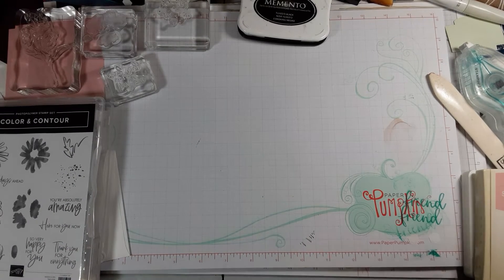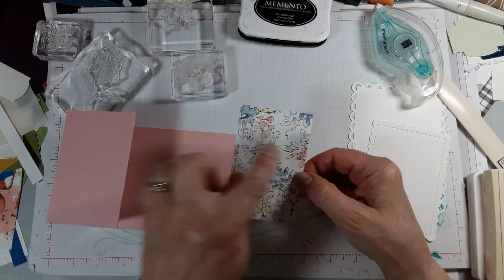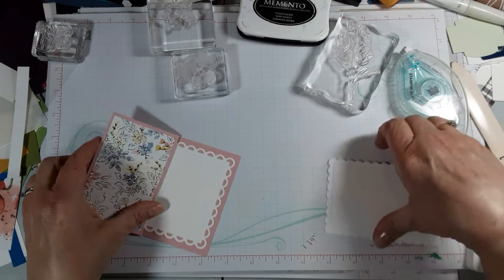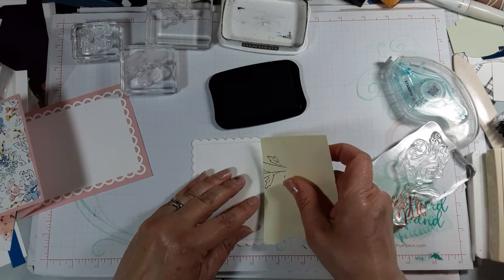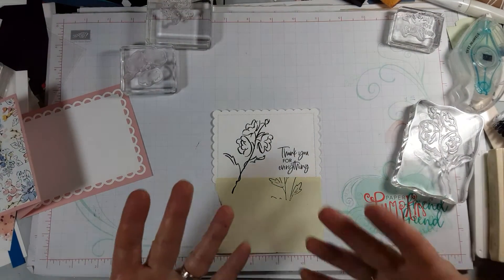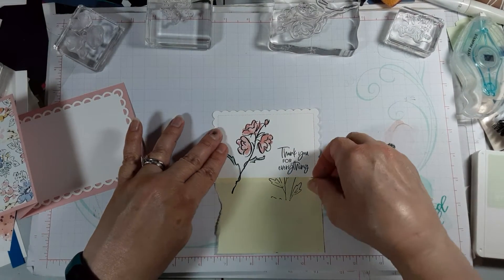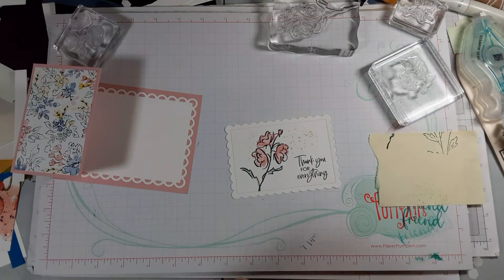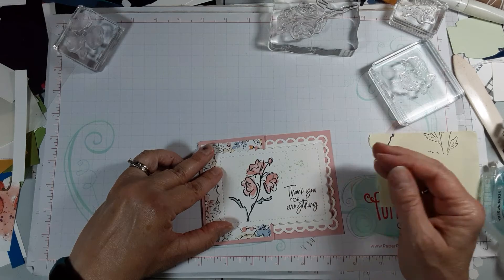color and contour z fold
Supplies:
• Stamp Sets – Color & Contour (154994)
• Card Stock – Blushing Bride (131198); Basic White (159276)
• Stamp Pads – Memento Tuxedo Black (132708); Blushing Bride (147100); Soft Seafoam (147102) Soft Succulent Stampin Blends (155521)
• Misc. – Hand Penned Designer Series Paper (DSP) (155499); Scalloped Contours Dies (155560)

Leslie Percival
Independent Stampin' Up! Demonstrator
(603)209-STMP (7867)